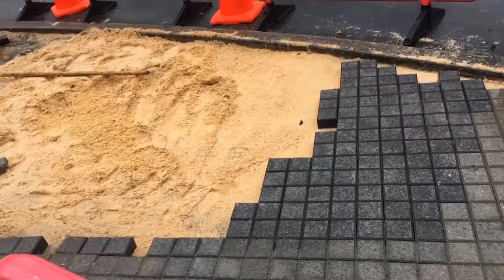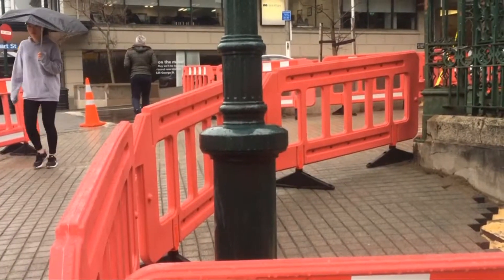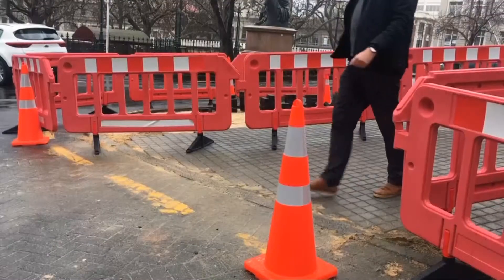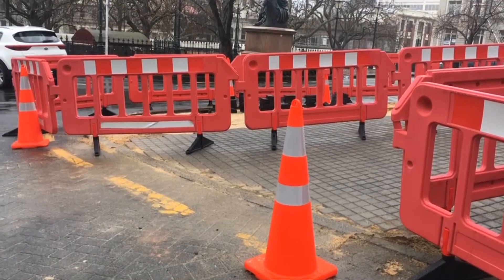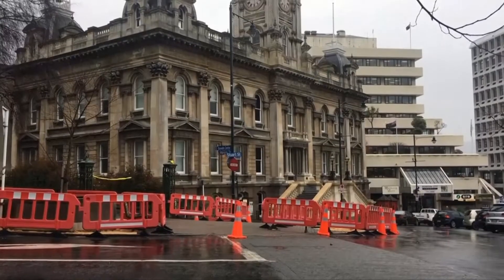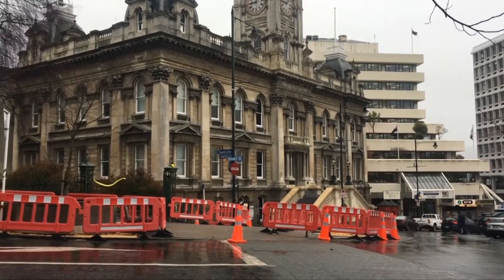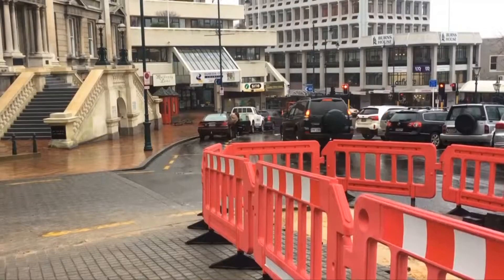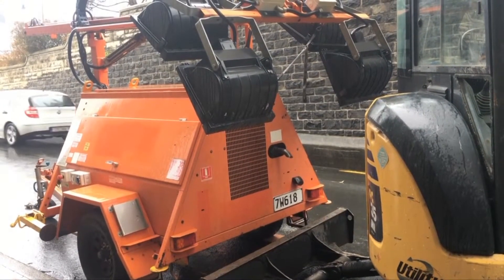Dunedin paving trial begins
For the first time the public will have the opportunity to give feedback on a paving trial of streets in Central Dunedin.

The trial, which began this week, is set to cost $93,000.